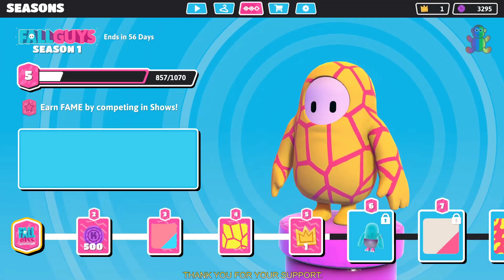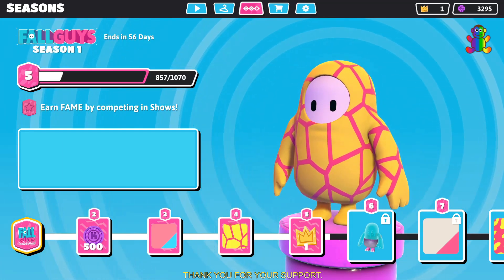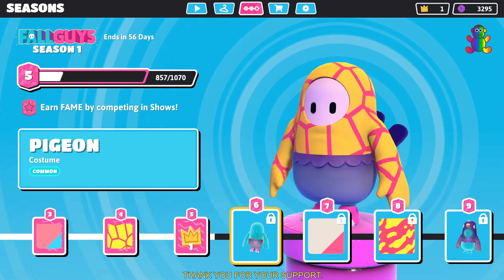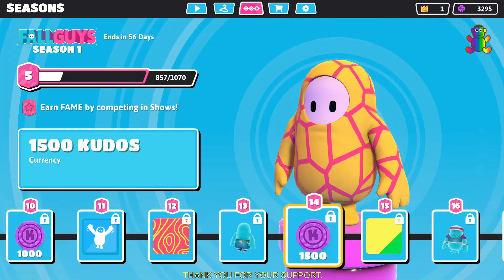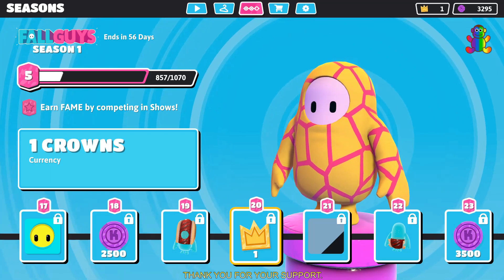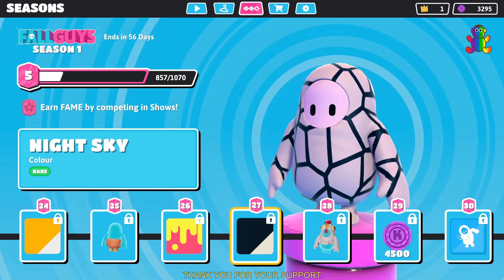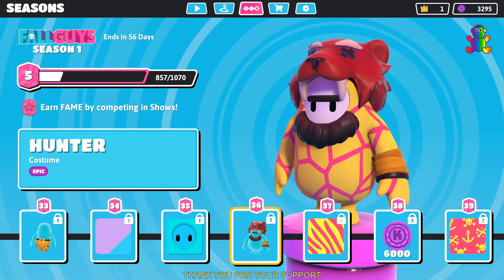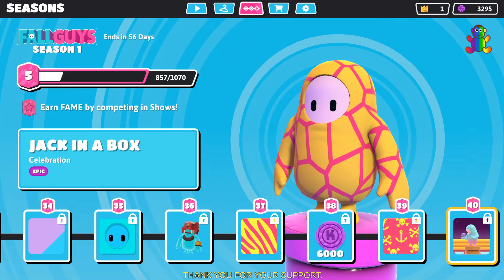Fall Guys Ultimate Knockout Season One Battle Pass All Free Rewards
Fall Guys Season One Battle Pass All Free Rewards